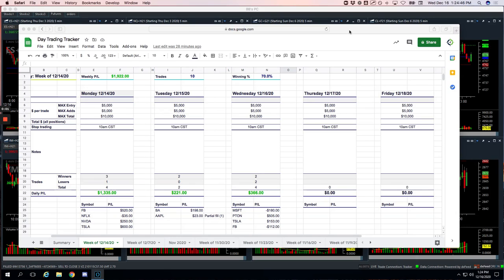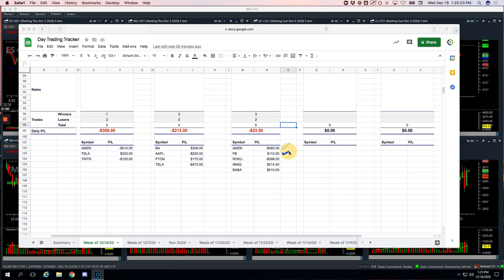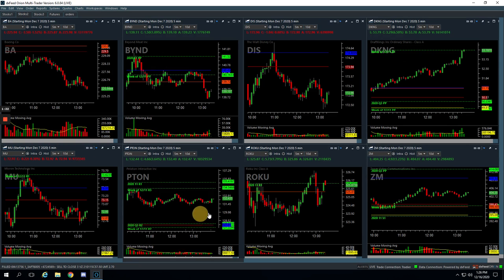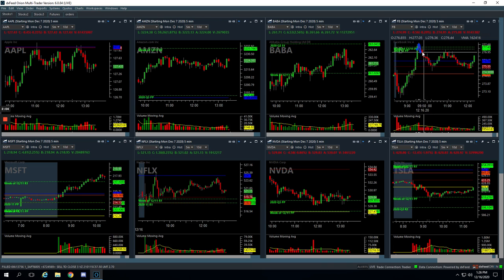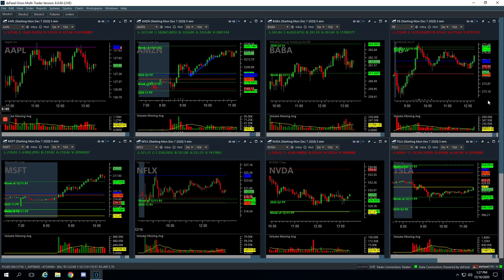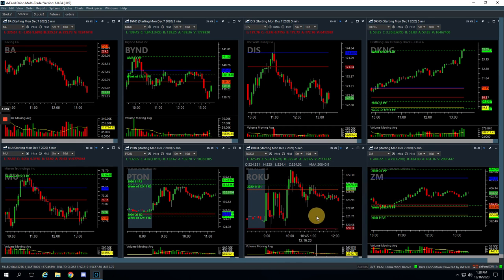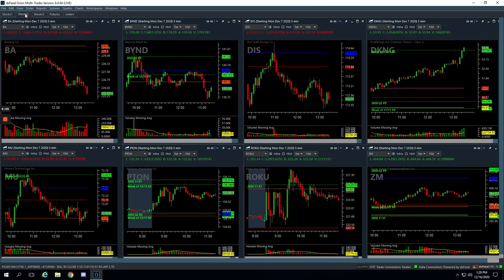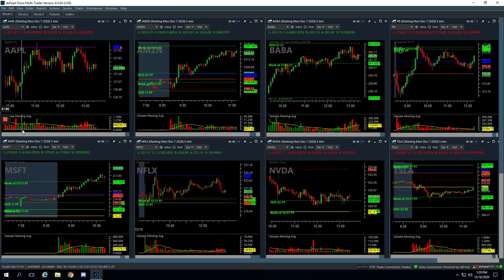Day Trading Recap: 12-16-20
Today's Day Trading Profit = +$342.50
Biggest Winner - BABA
Biggest Looser - AMZN

YouTube.com/navigationtrading
Facebook.com/navigationtrading